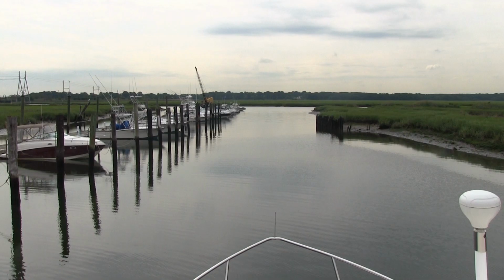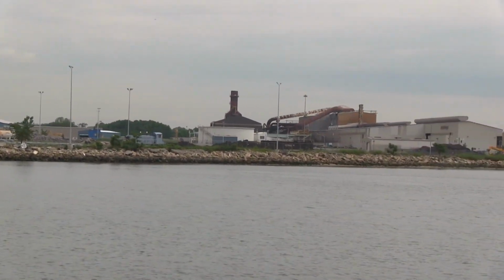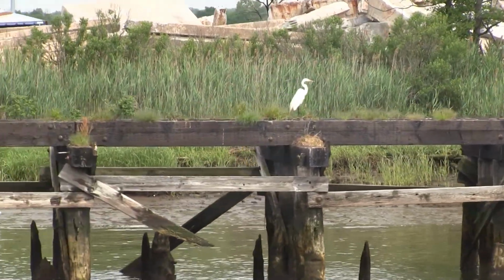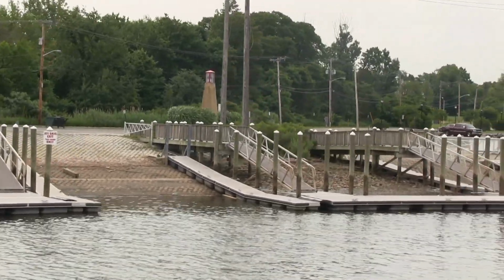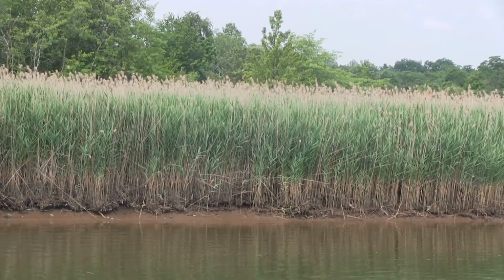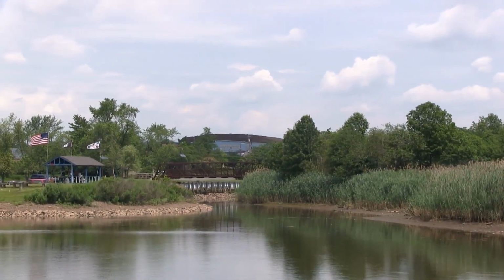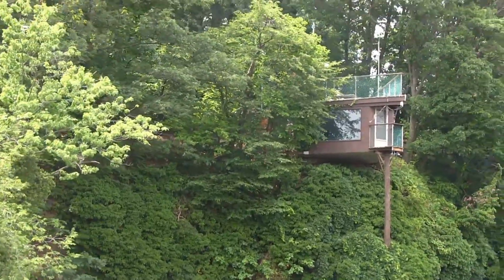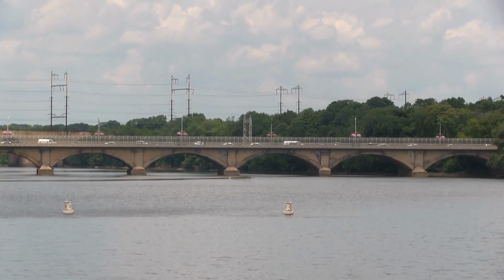Going Up the Raritan River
This boat trip with the Raritan Riverkeeper reveals a dark history about the Raritan River, but the river's beauty is also seen as efforts to clean it up continue.